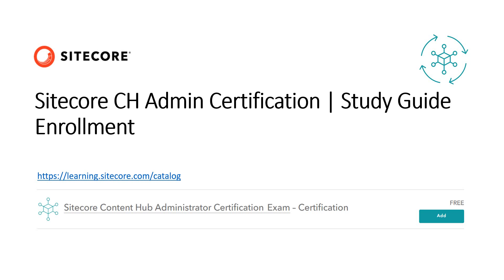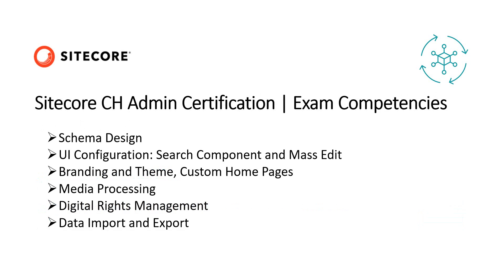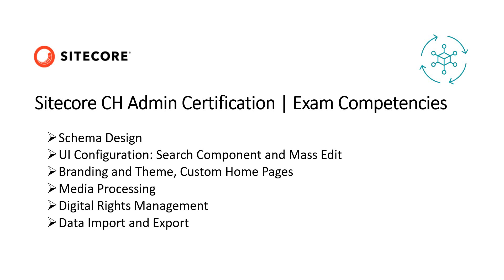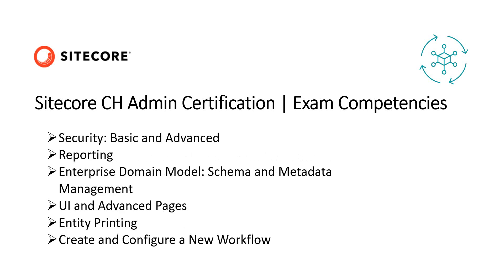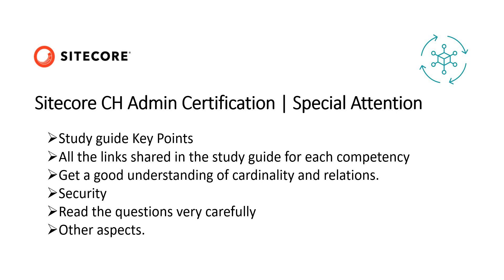Sitecore Content Hub Admin Certification | Introduction | Tips & Tricks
Quick Introduction to Sitecore Content Hub Admin Certification and some Tips & Tricks.